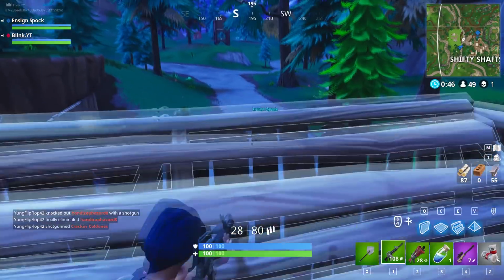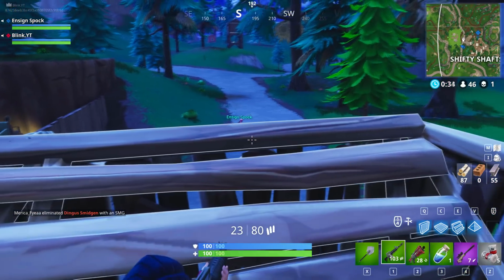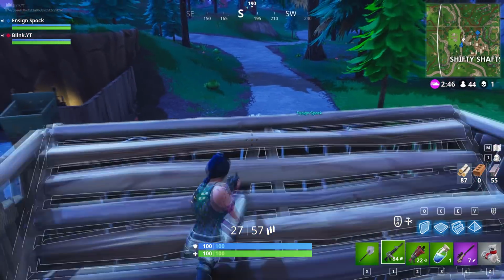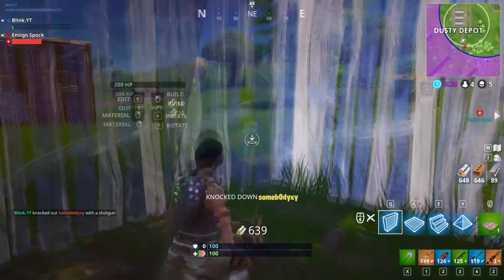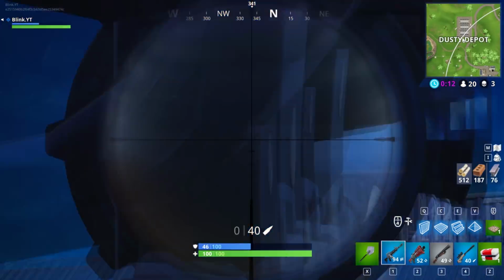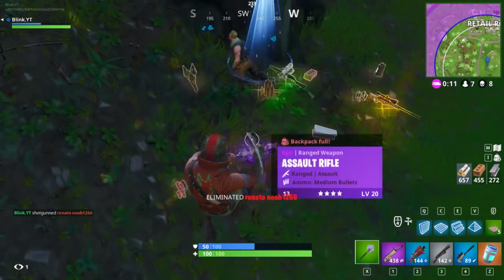How To Get Better At Aiming! | Sensitivity & Movement Tips & Tricks | Fortnite Battle Royale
We will be talking about Ways on improving your aim with these methods, tactics & Tips & Tricks too! Also let me know if you guys
play on console or pc!

─ Building and Still Losing? Win More Games (Legend)

● 0:22 Aiming Intro
● 1:20 Windows Mouse Settings
● 1:41 Tracing Targets
● 2:12 Pre-peeking Tips
● 4:13 Keyboard Movement
● 4:54 Aim Practicing Methods
● 7:14 Sniper Leading

● Mouse: Mad Catz R.A.T.7
● Keyboard: Coolermaster SGK-4000-GKCL1-US CM Storm QuickFire Rapid
● Monitor: 1x BenQ 24' 144hz (XL2411) + 2x LG LED Monitor 22EN33S Series
● Headset: Audio Technica ATH-M50x
● Microphone: U37 USB Studio Condenser Recording Microphone